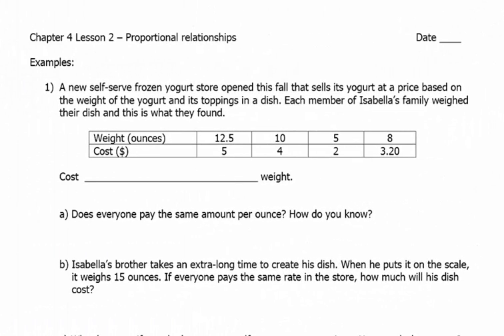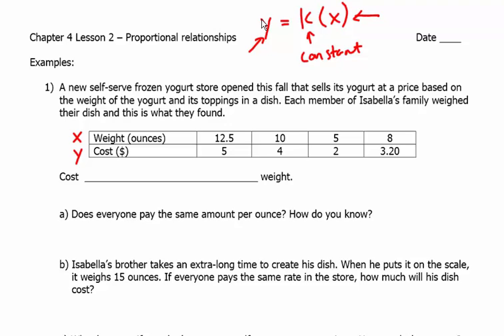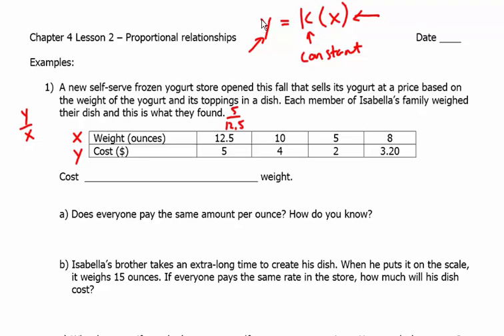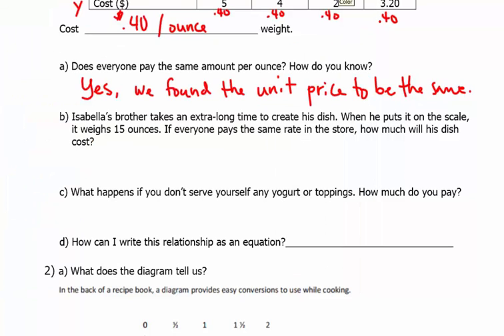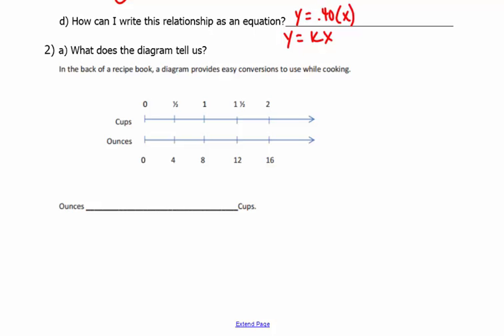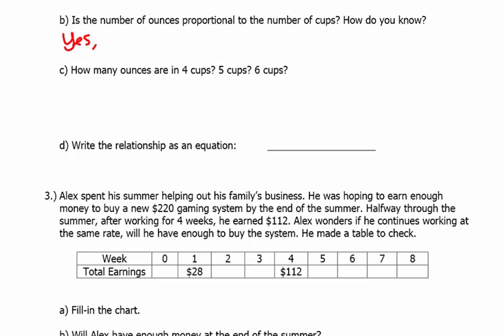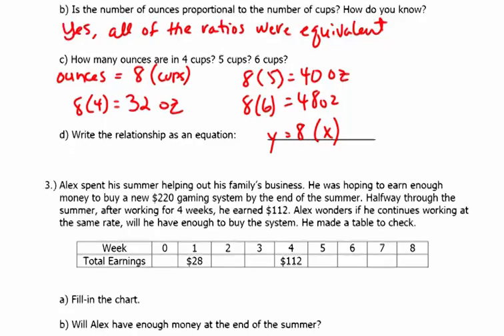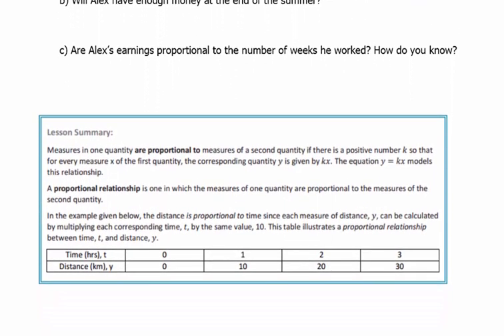Chapter 4 Lesson 2 Proportional Relationships